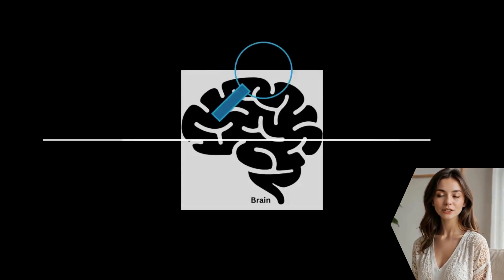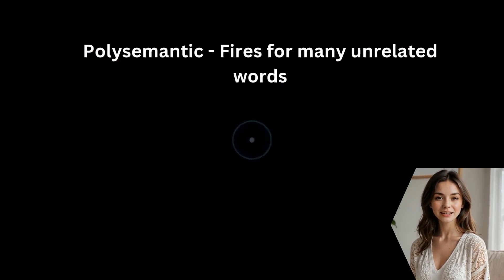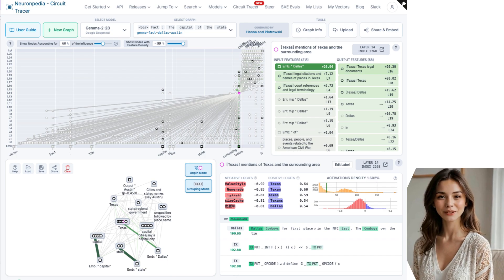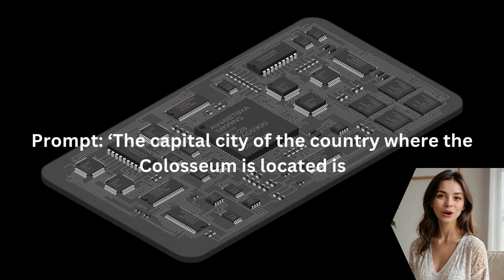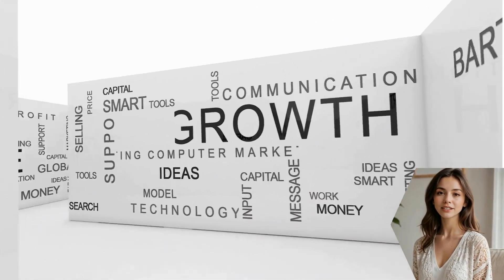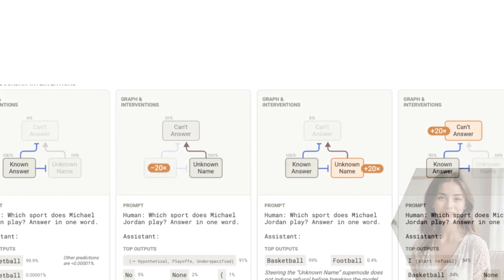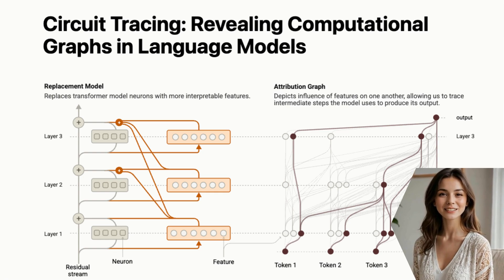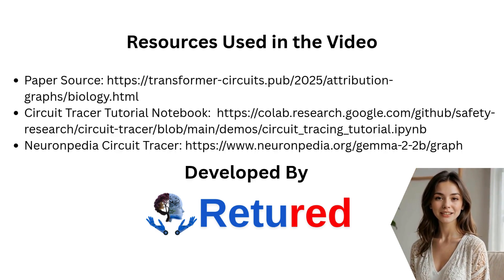How AI Thinks: Inside the Mind of a Large Language Model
We finally have a 'microscope' to look inside the mind of Large Language Models. A groundbreaking paper from Anthropic, 'On the Biology of a Large Language Model,' reveals the scientific method for mapping how AI thinks. In this video, Amy breaks down the science of 'Circuit Tracing,' explaining how researchers go from messy neurons to clean 'features,' build 'attribution graphs' of the AI's thoughts, and verify their findings with surgical 'intervention experiments.' We'll explore the open-source code and see how this new field of 'AI biology' helps us understand everything from multi-step reasoning to AI hallucinations.

Retured uniquely blends insights from AI and Neuroscience, focusing on practical applications in Large Language Models (LLMs), Machine Learning, NLP, and more, helping you navigate the AI frontier with clarity, confidence, and creativity.